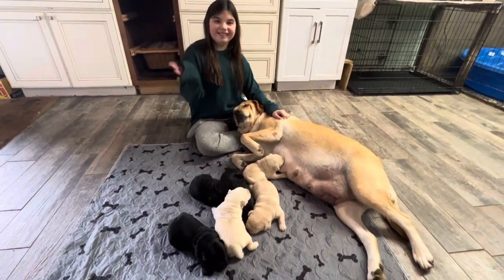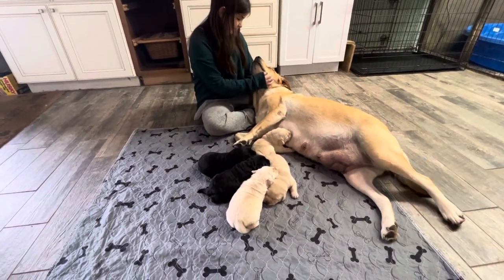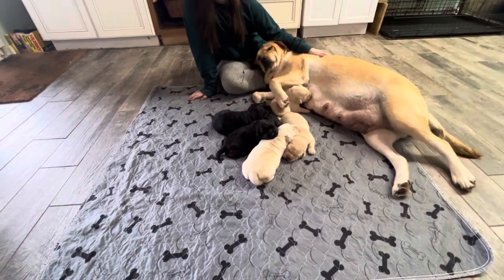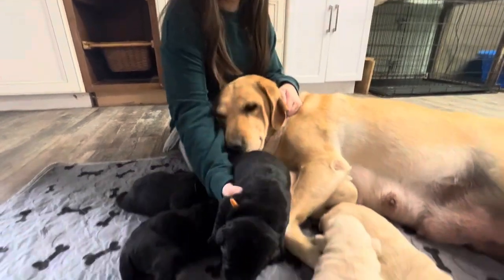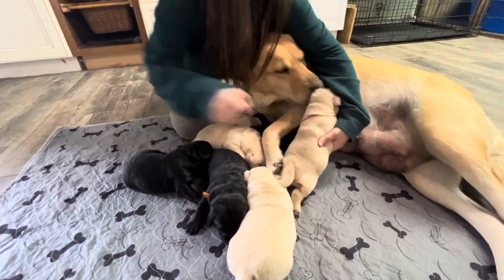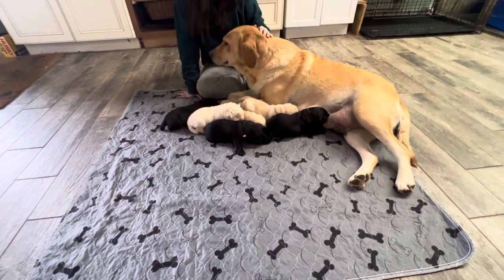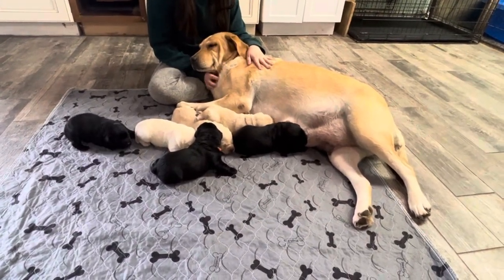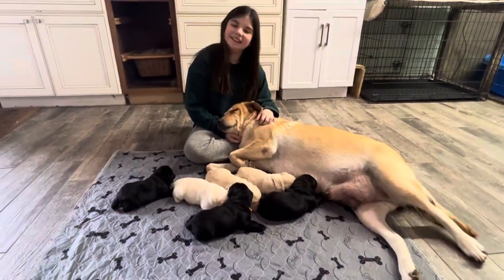Dandy & Bach Newborn English Labrador Puppies!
Labrador Retriever Puppies from Michigan Elite Labradors